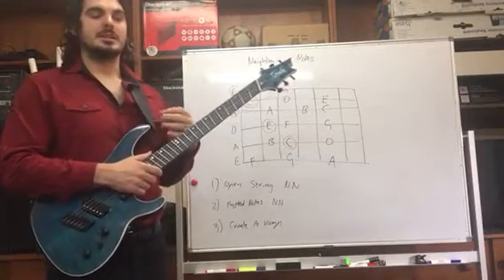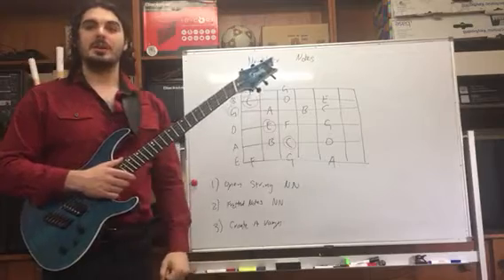Chord Embellishments 2 Neighbour Notes